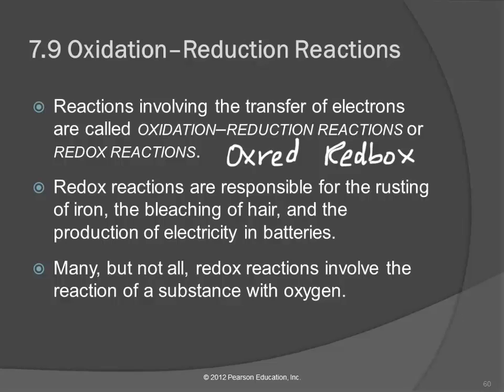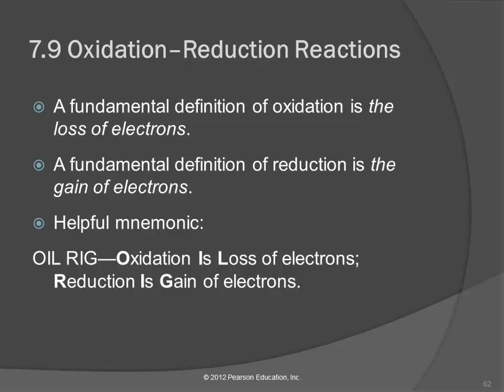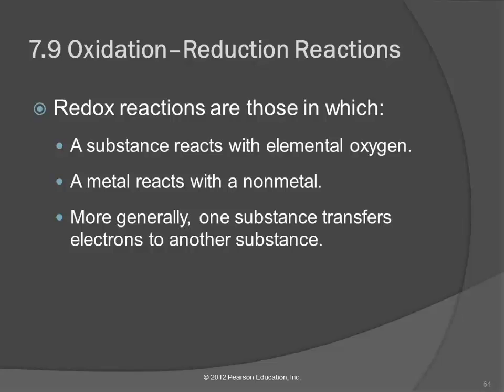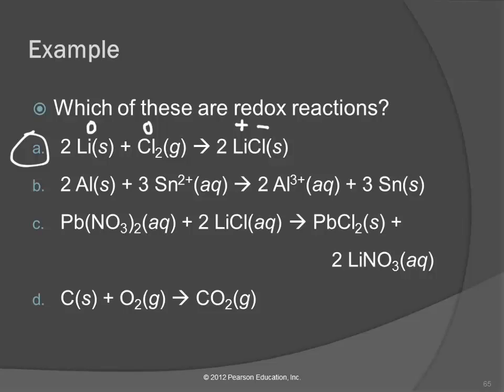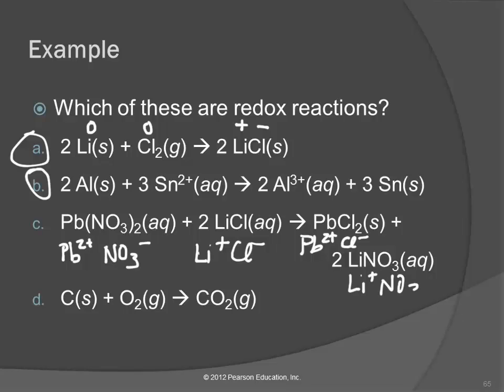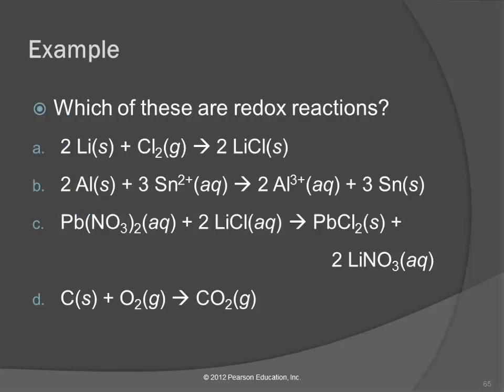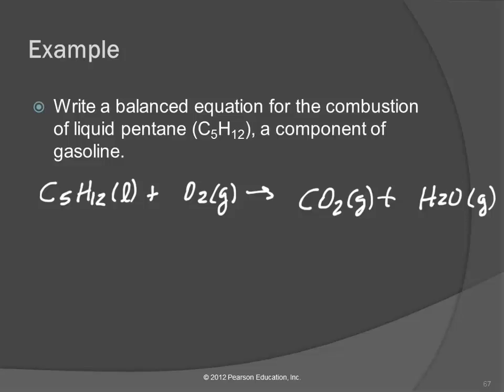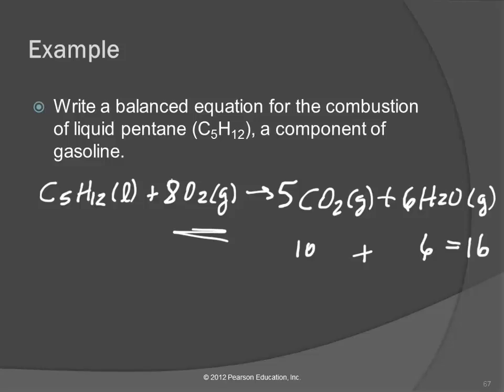3A 7.9 Oxidation-Reduction Reactions